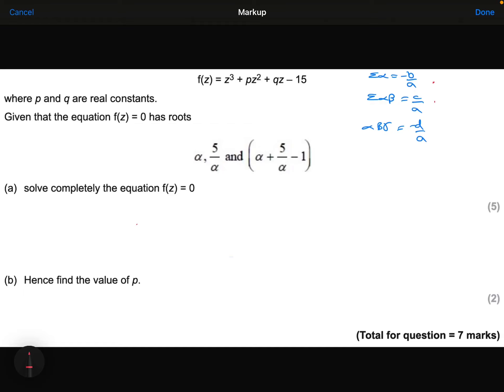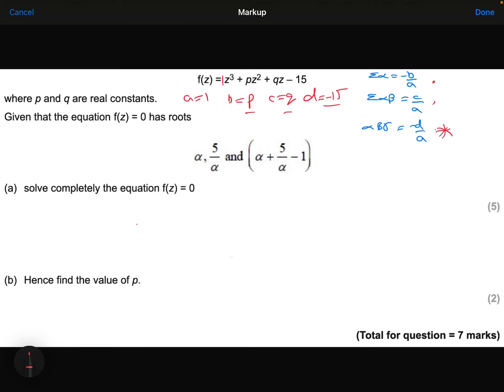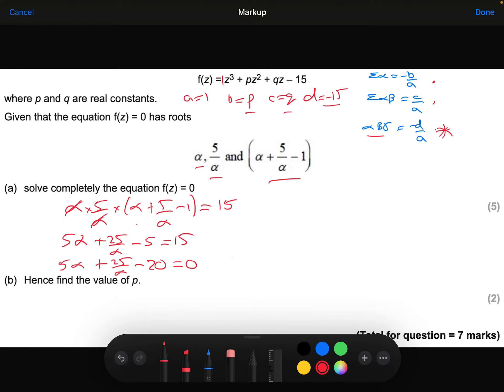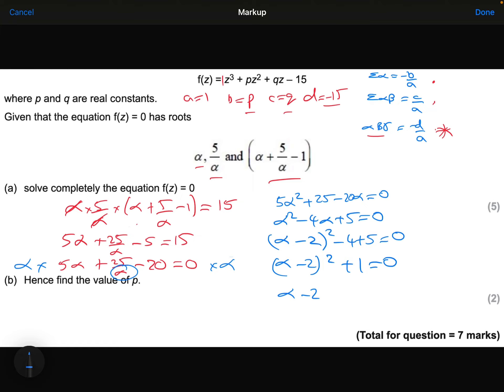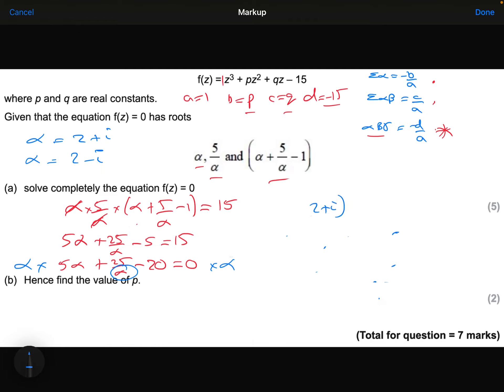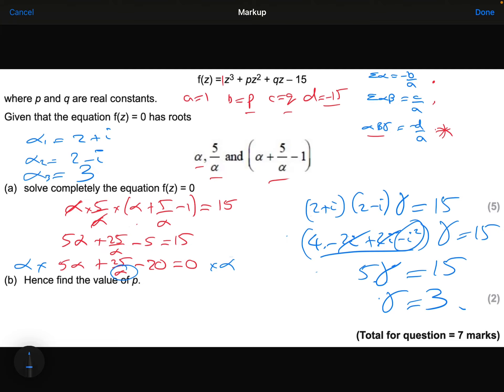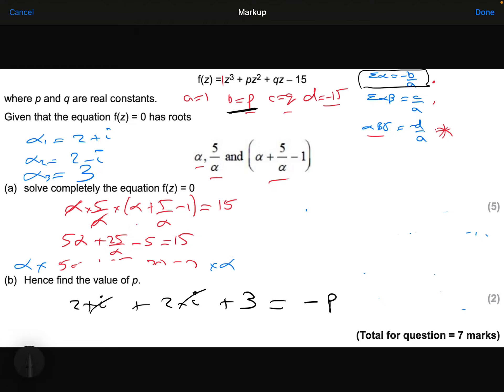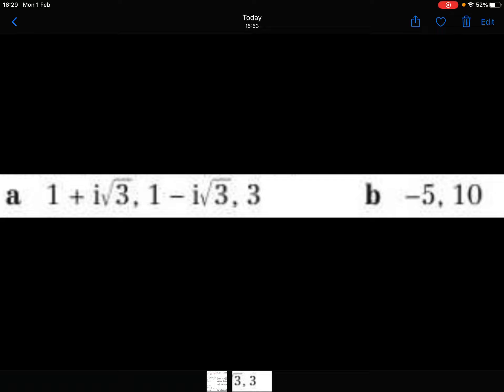FM12 TN2 - roots of polynomials